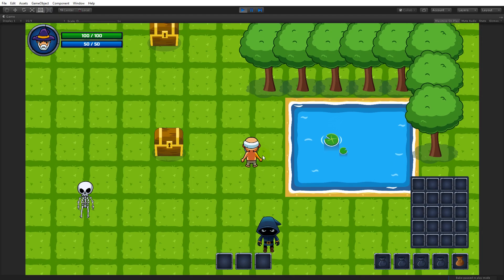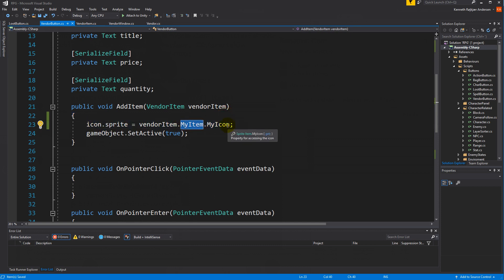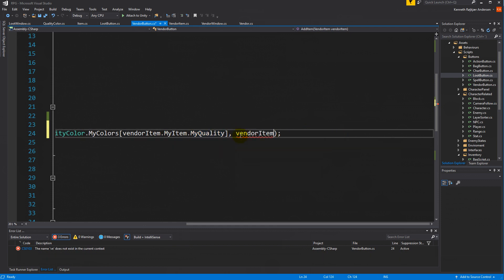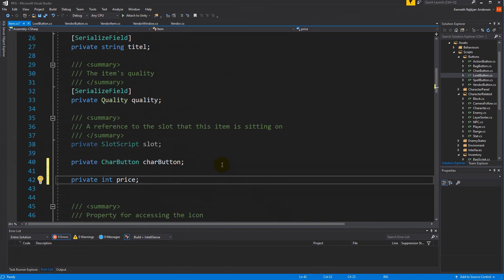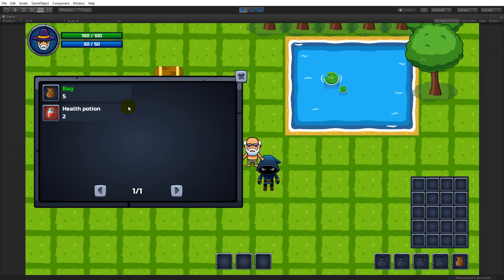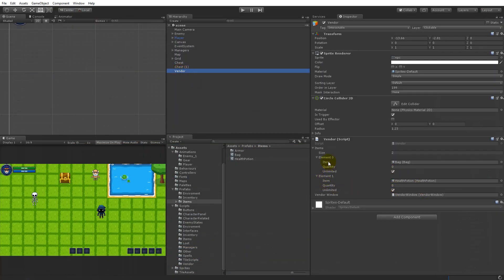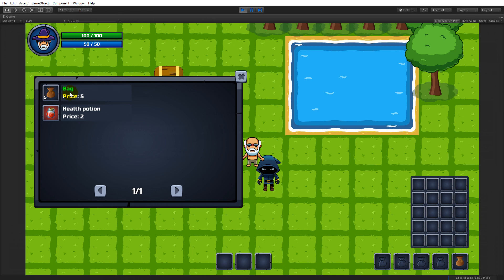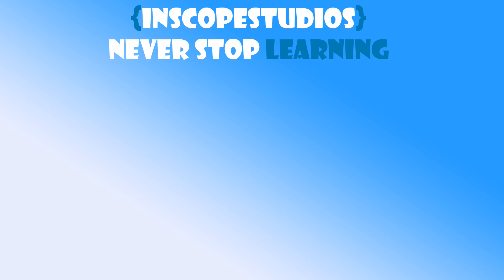#18.2 Unity RPG Tutorial - Vendor items